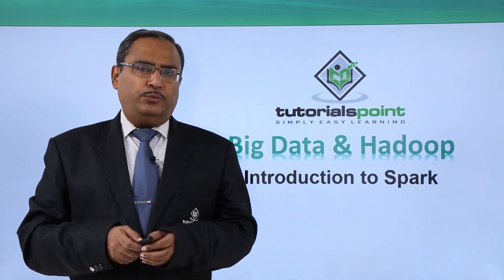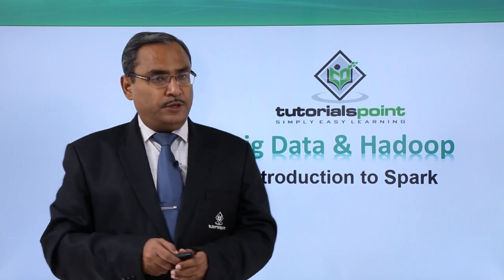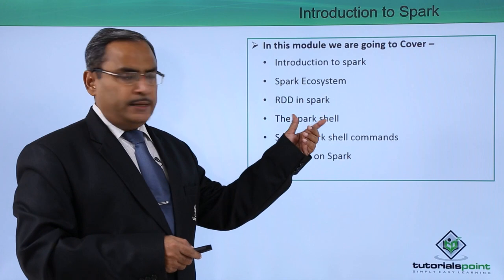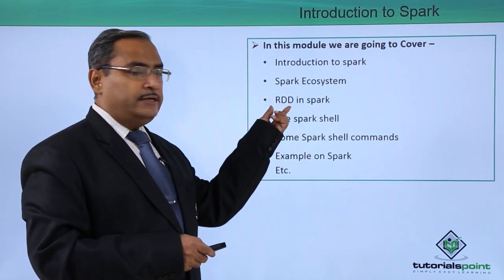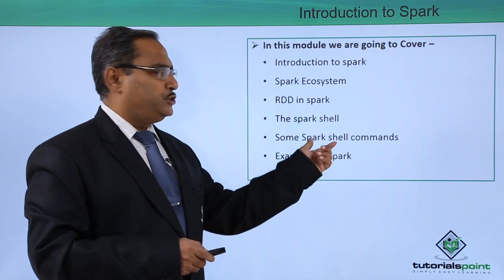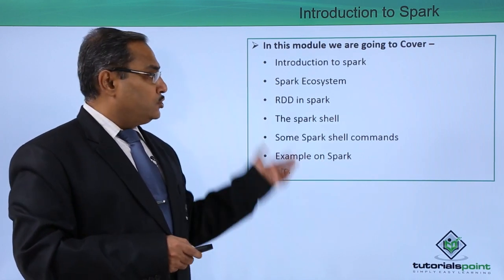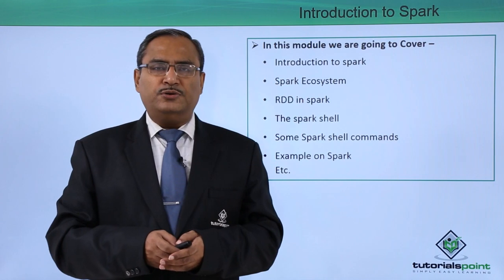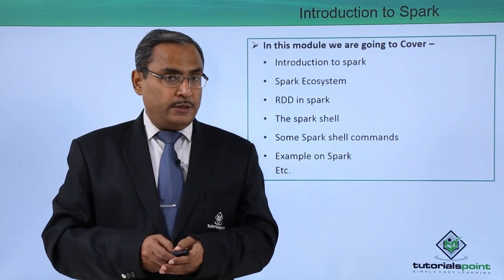Introduction to Spark